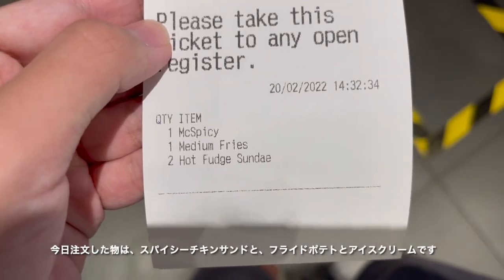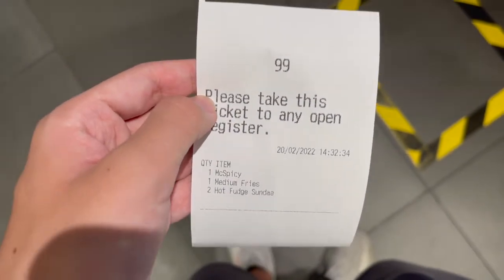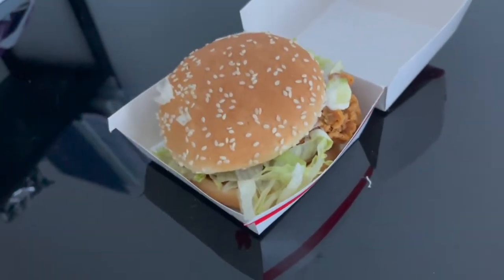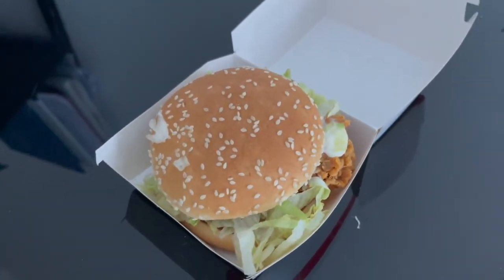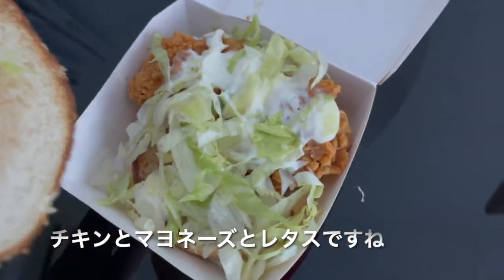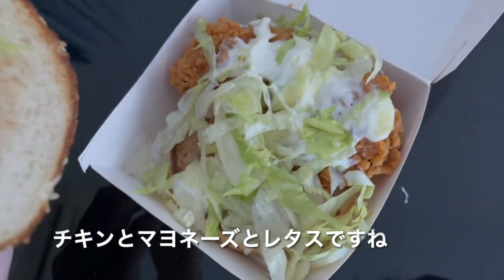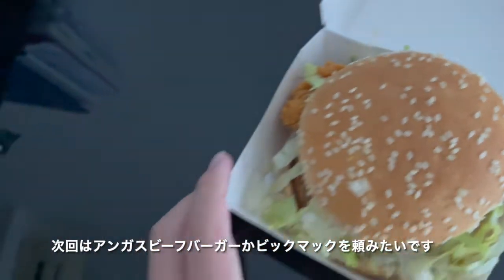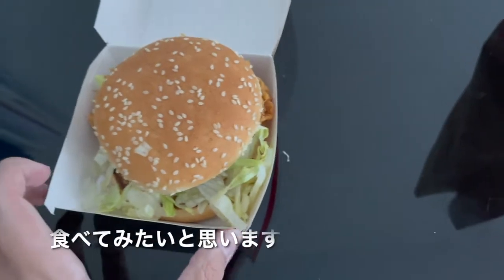Trying singapores McDonalds !!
today i went to singapore Mcdonalds and i orderd a spicy chicken sandwhtch. the sandwhtch had good flavor. it  was nice and spicy
the chicken was juicy it was very delicious next time i want to try the big mac